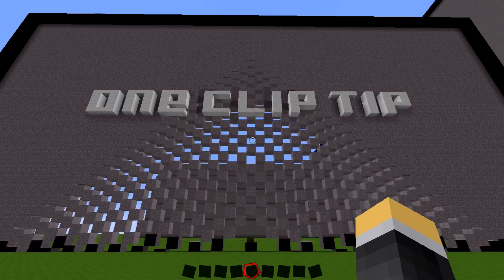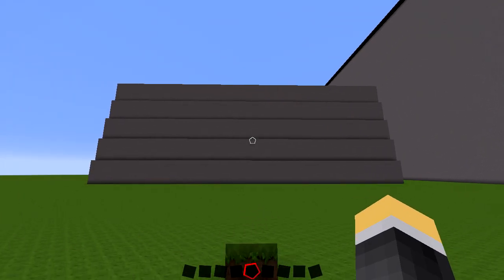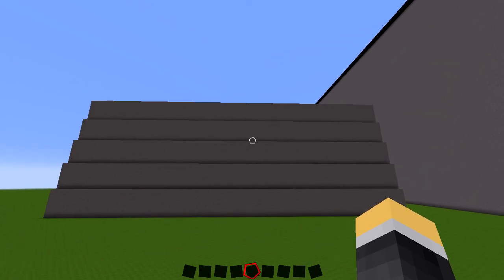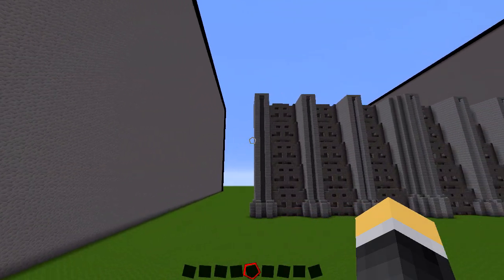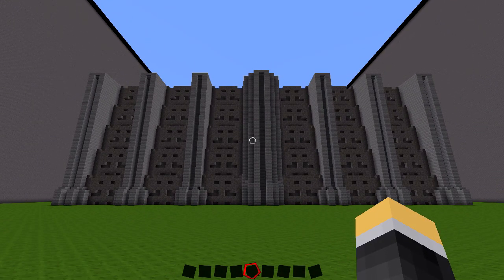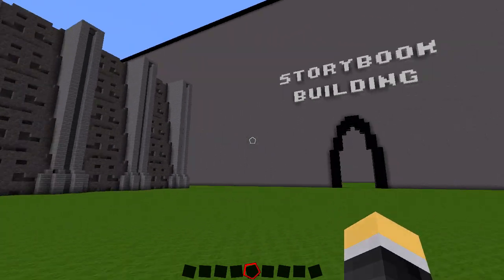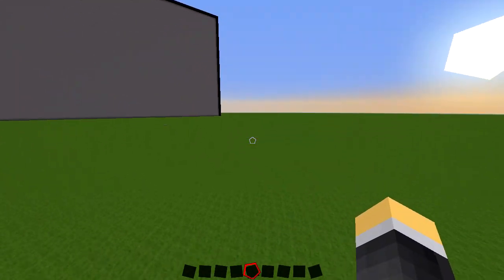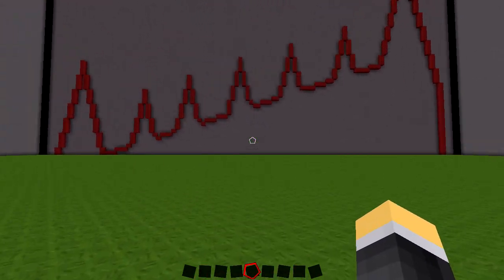One Clip Tip: Storybook Building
This tip is all about building technique.